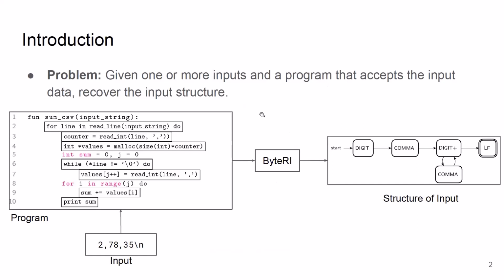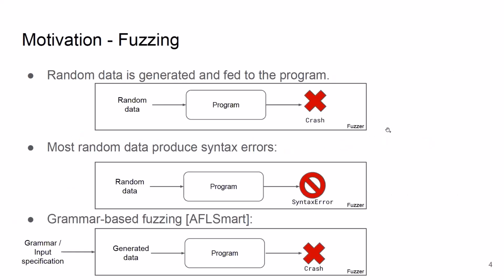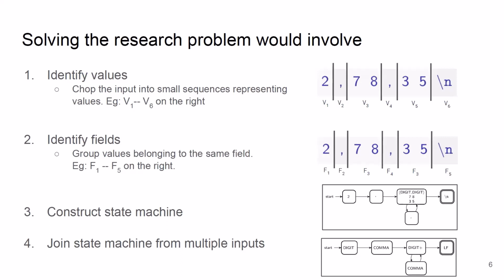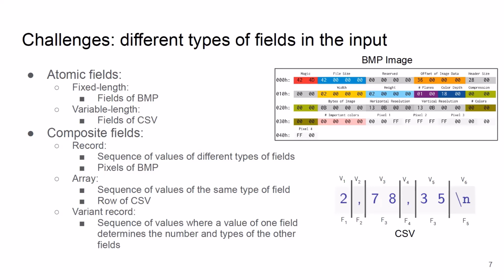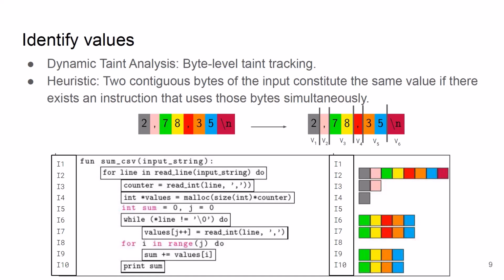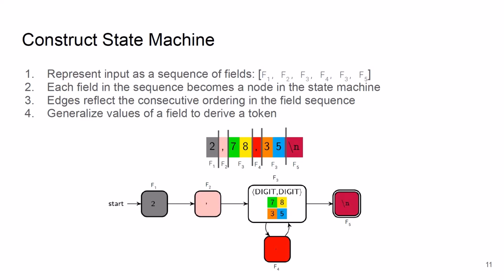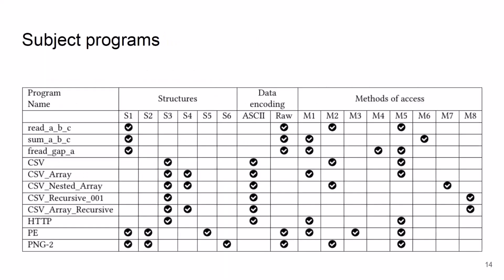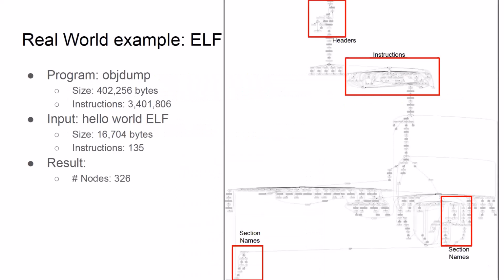CODASPY '22: Recovering Structure of Input of a Binary Program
Recovering Structure of Input of a Binary Program

Seshagiri Prabhu Narasimha
University of Louisiana at Lafayette, Lafayette, LA, USA
A. Lakhotia

This paper presents an algorithm to automatically infer a recursive state machine (RSM) describing the space of acceptable input of an arbitrary binary program by executing that program with one or more valid inputs. The algorithm automatically identifies atomic fields of fixed and variable lengths and syntactic elements, such as separators and terminators, and generalizes them into regular expression tokens. It constructs an RSM of tokens to represent structures such as arrays and records. Further, it constructs nested states in the RSM to represent complex, nested structures. The RSM may serve as an independent parser for the program's acceptable inputs. A controlled experiment was performed using a prototype implementation of the algorithm and a set of synthetic programs with input formats that mimic characteristics of conventional data formats, such as CSV, PNG, PE file, etc. The experiment demonstrates that the inferred RSMs correctly identify the syntactic elements and their grammatical orderings. When used as generators, the RSMs also produced syntactically correct data for the formats that use terminators to end a sequence of elements, but not so when the format maintains a count of elements for variable length fields instead of a terminator. Experiments with real-world programs produced similar results.